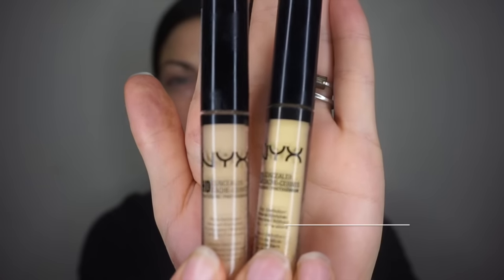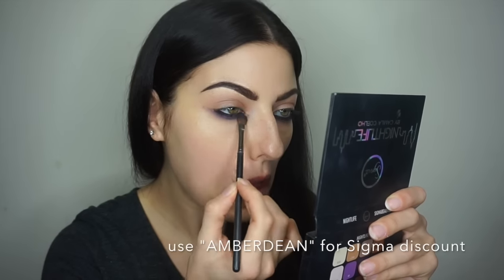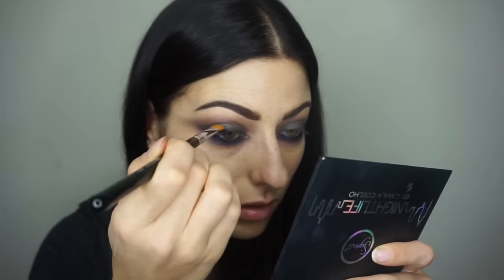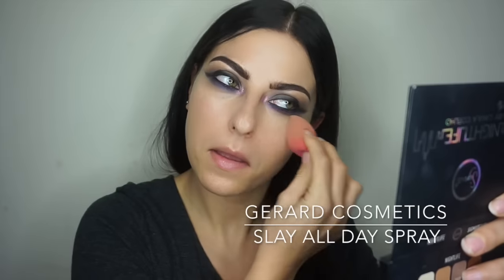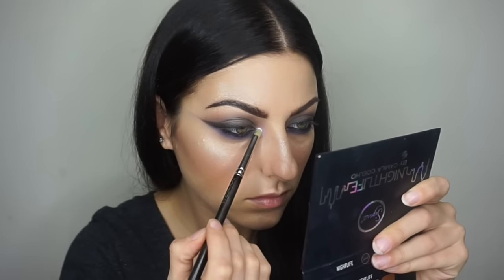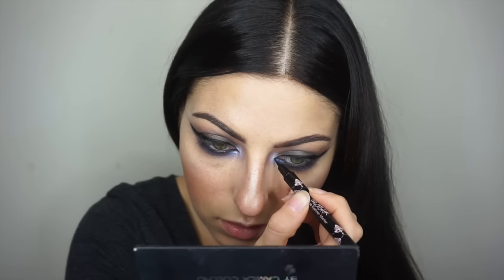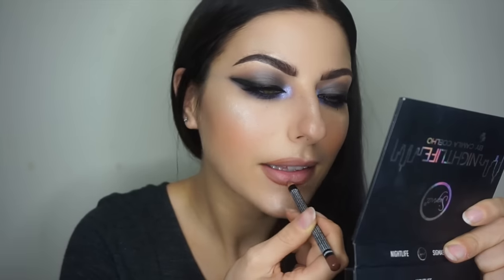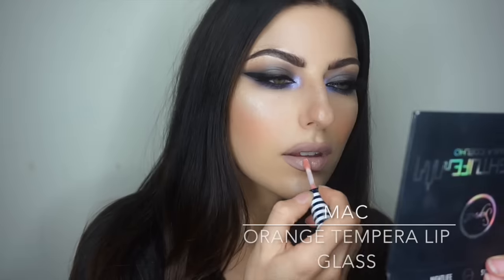PURPLE GREY SMOKEY WITH WINGED LINER | NEW YEARS EVE MAKEUP | AMBERMDEAN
NEW YEARS 2017 IS UPON US! Here is an idea of something festive you can do for your makeup other than a glittery cut crease.

• NABLA Bakery and Rea cream shadows
• SIGMA BEAUTY Nightlife Palette (use AMBERDEAN for discount)
• Girlactik mechanical pencil & precise eyeliner marker
• INGLOT 59 pigment on inner corner with SIGMA Stellar Glitter
• lashes are Designer Lashes UK in Ari

L I P S
• NYX Cosmetics Nude Truffle lip pencil
• LASplash Velvet Matte lipstick in Marshmallow Meringue (use MUA381 for a discount)
• SIGMA Hint Lipgloss *or* MAC Orange Tempura Gloss
S K I N
• NYX HD Concelaer
• MAC Face & Body Foundation
• Highlight is Gerard Cosmetics Grace Star Powdee
• Contour with the SIGMA Nightlife Palette
• Blush SIGMA Pet Name Aura Powder (use AMBERDEAN for discount)
• set with Gerard Cosmetics Slay All Day Spray